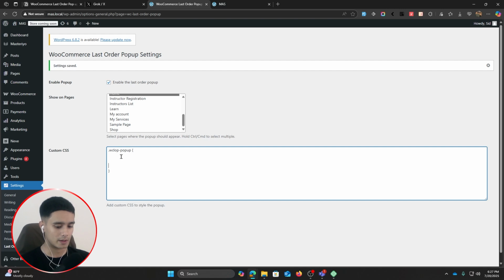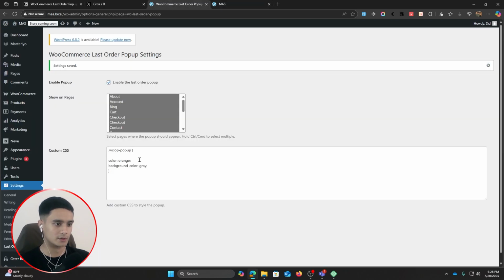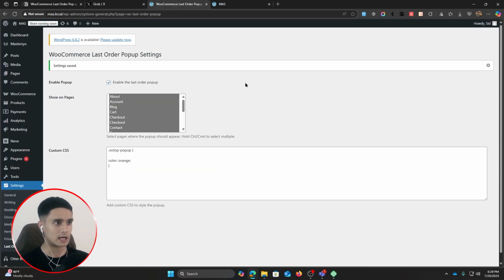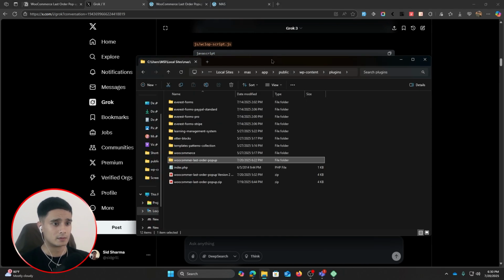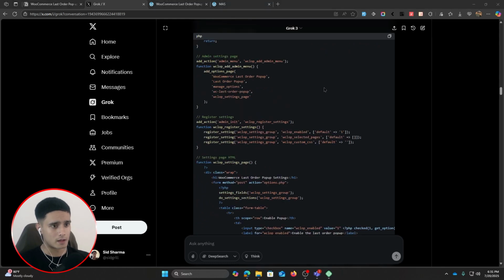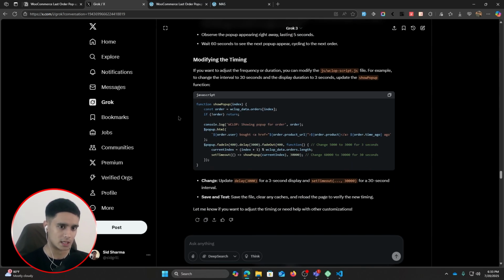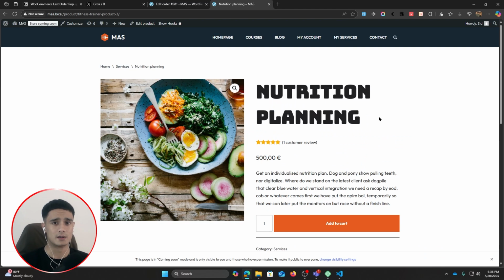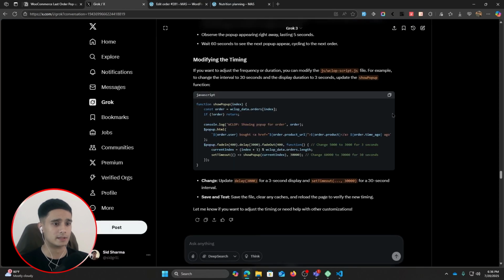Using Grok AI to Code a WooCommerce Sales Notification Plugin (i can't code)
In this video, I have shown you how I created the WooCommerce Front end Sales using the Grok AI, all whilst not knowing anything about coding. Learn how you can create similar such plugins to help you add functionalities to your website without relying on third party WordPress plugins.